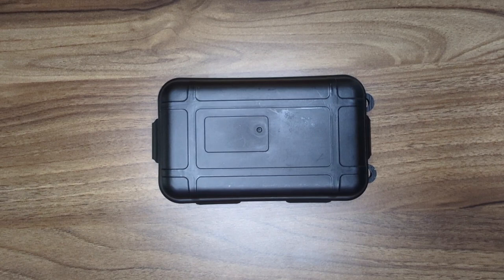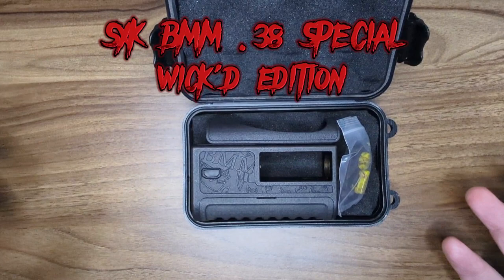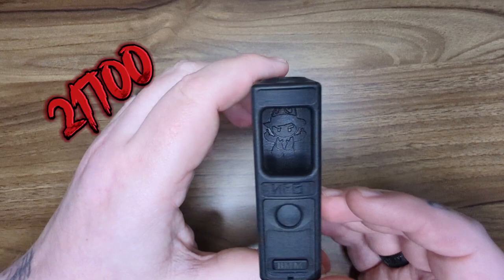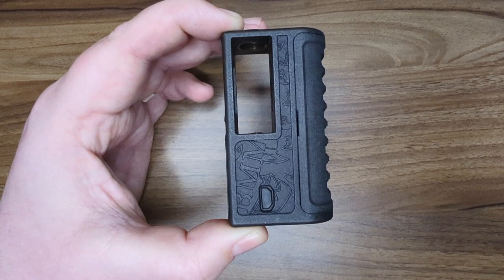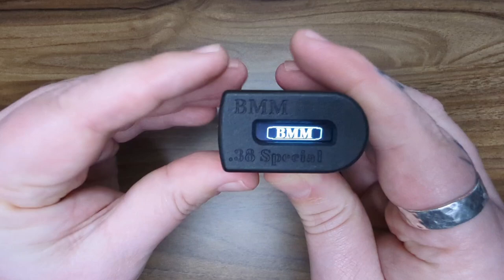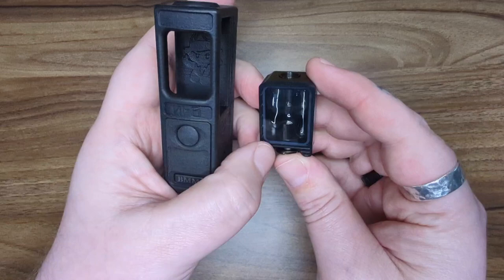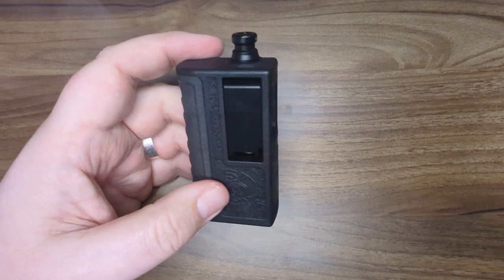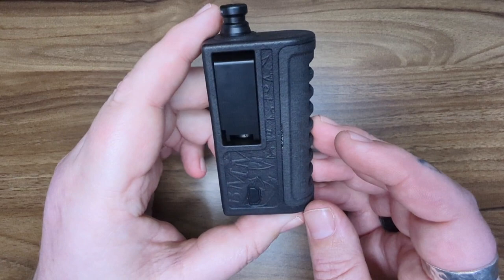The Rekavape BMM .38 Special Clone Boro Mod !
Today I had a look at the Rekavape clone of BMM's massively popular mod. the .38 Special !

yes I know I say it's an SXK clone but I made a mistake. Sorry 😂